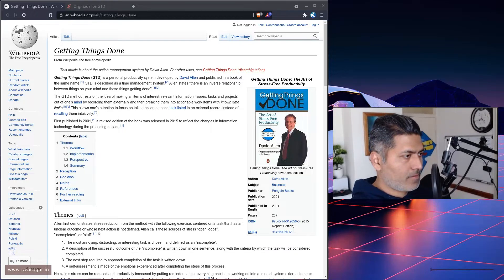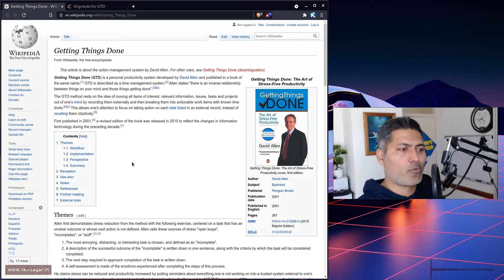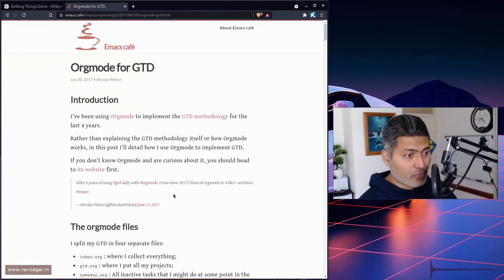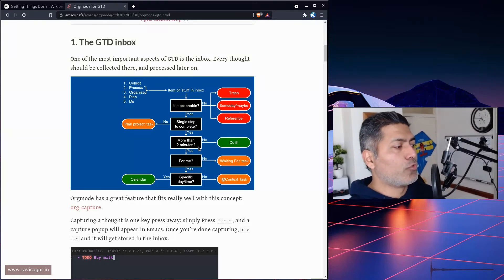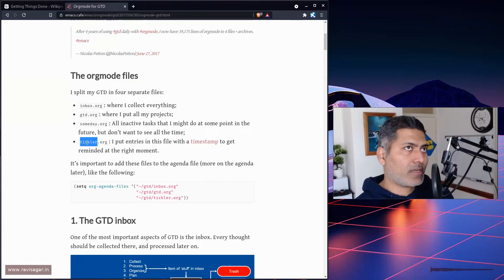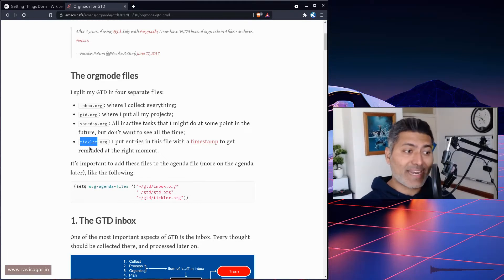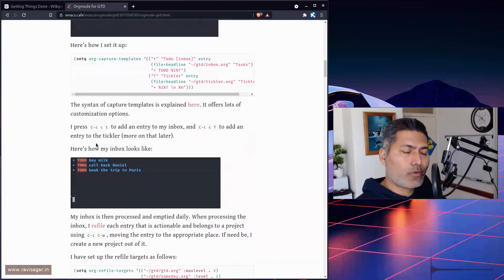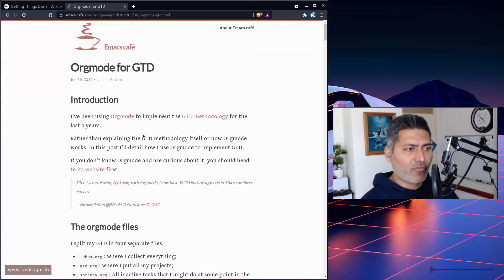Org-mode - Getting Things Done